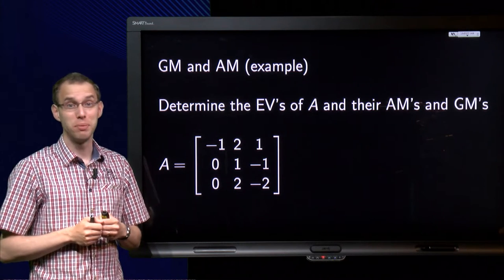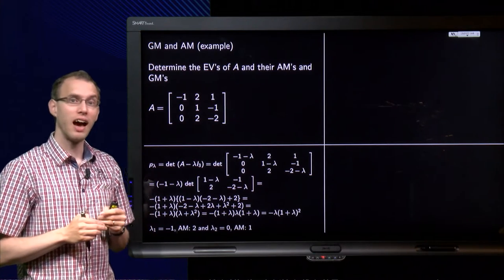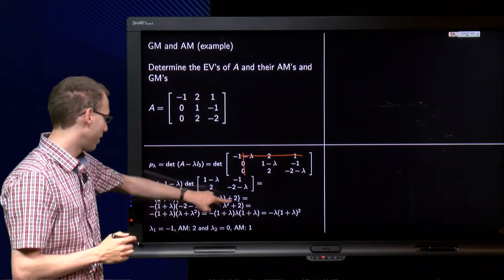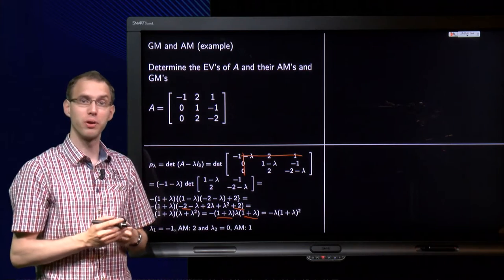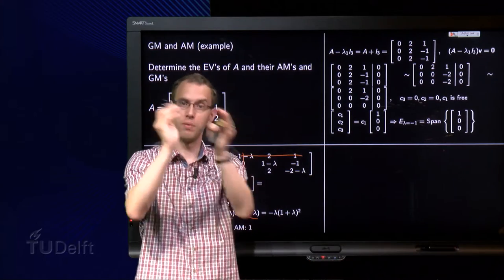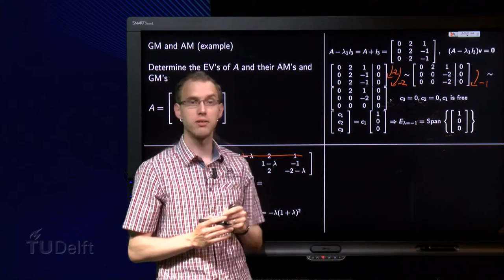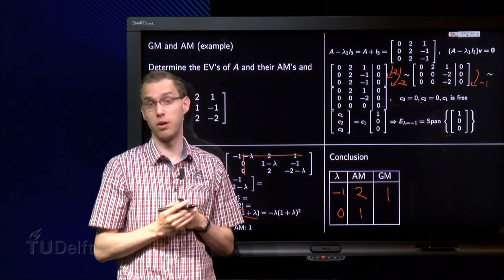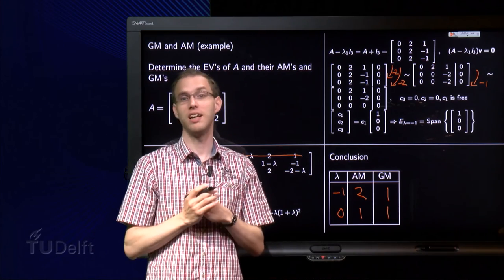Geometric and algebraic multiplicity - example